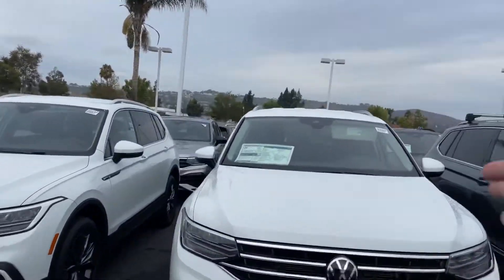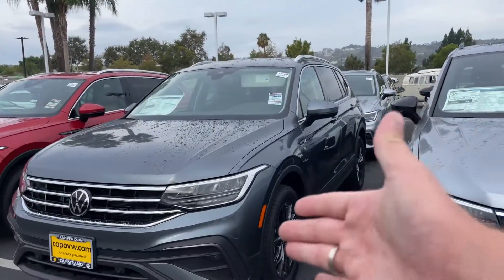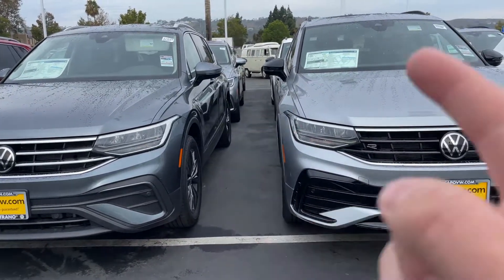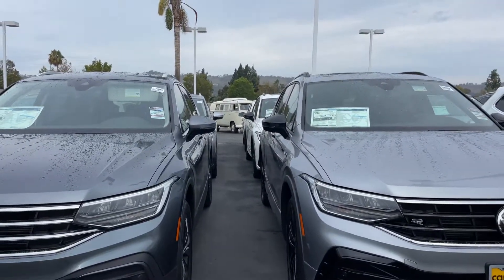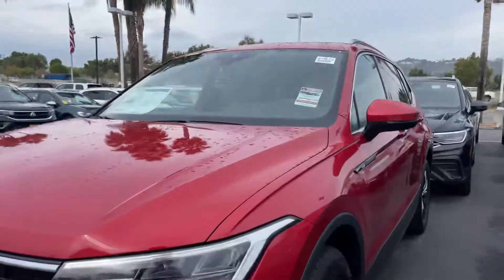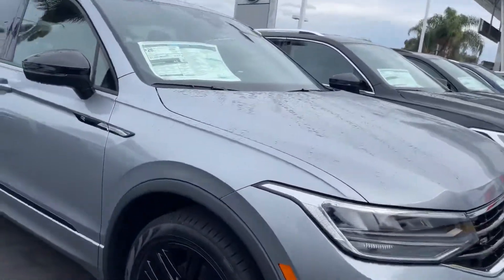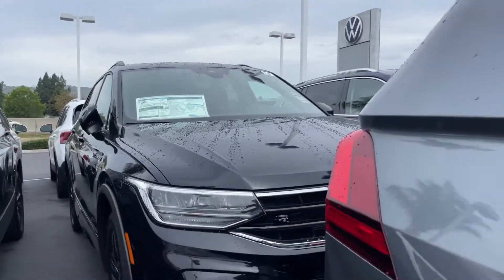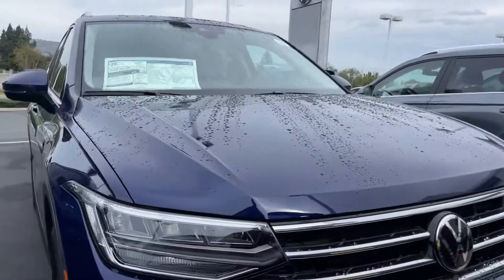Gerard, Your Walk Around Review From Niles Capistrano Volkswagen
2022 Volkswagen Tiguan